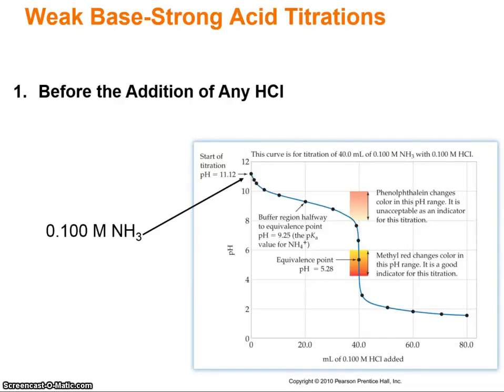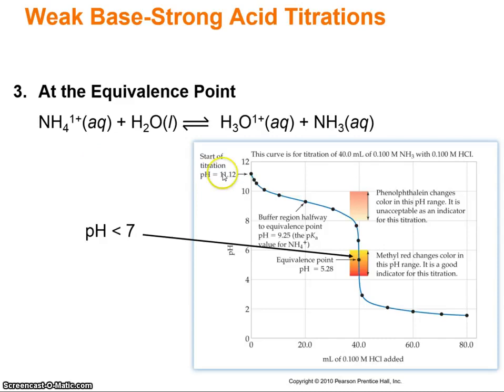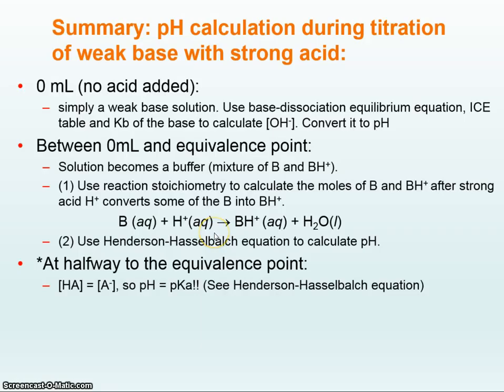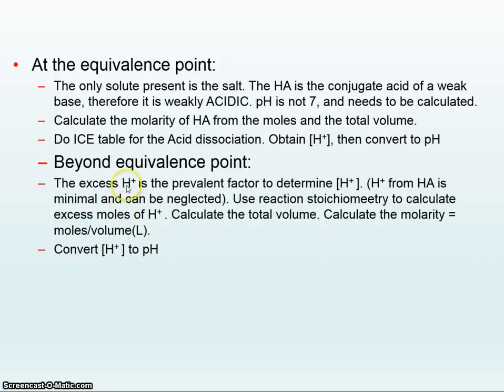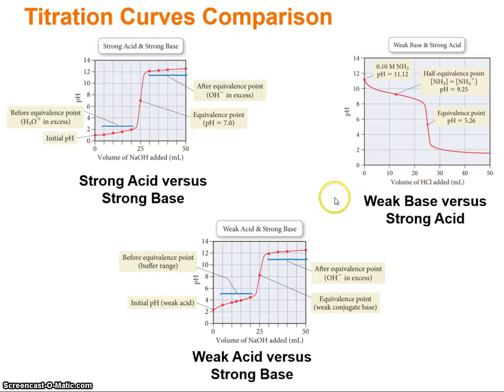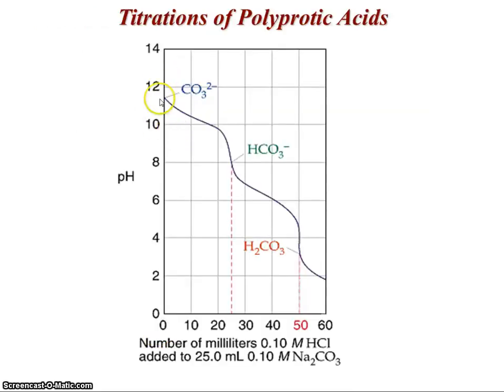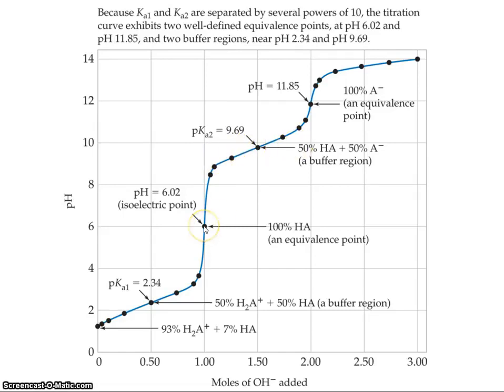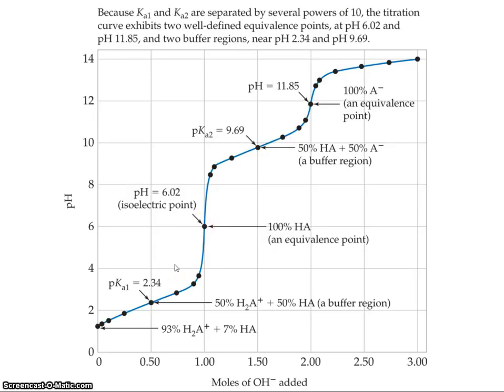Aqueous Ionic Equilibrium Part 9 weak base and polyprotic Titration YouTube